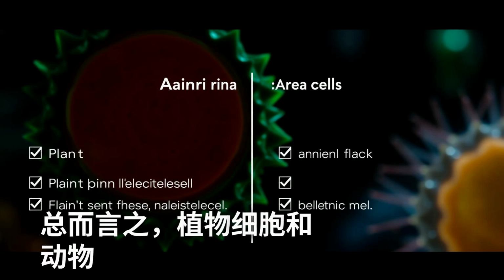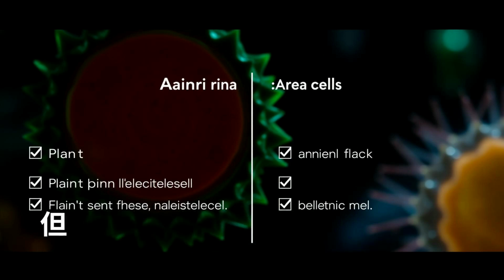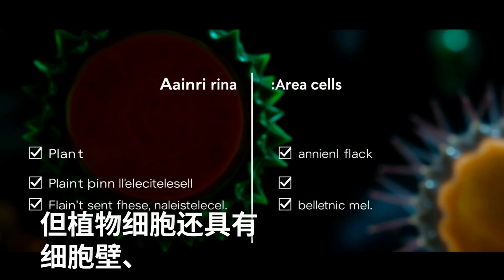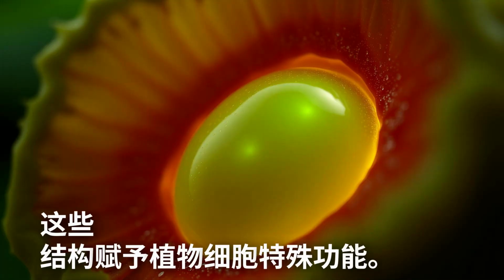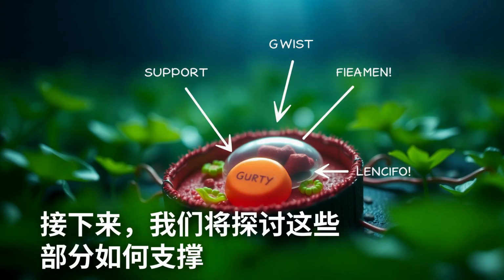Cell 生物细胞 欧美初高中语言/数学/科学。报名+：moywonghmy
欧美初高中语言/数学/科学。报名+：moywonghmy